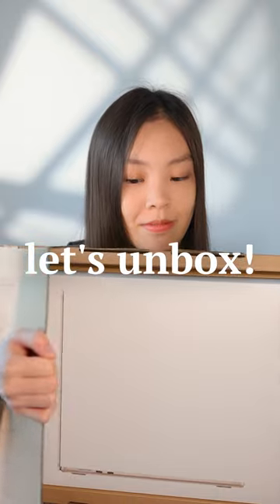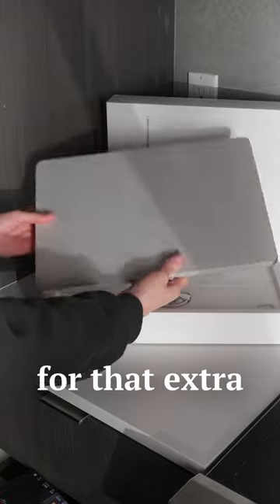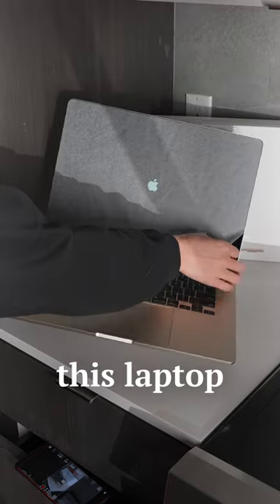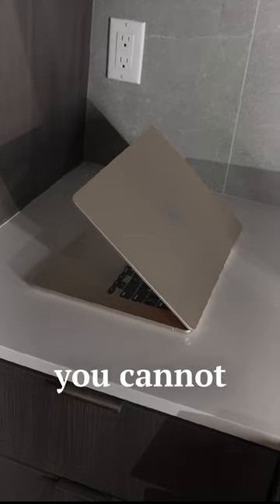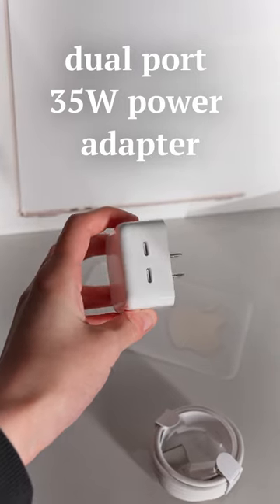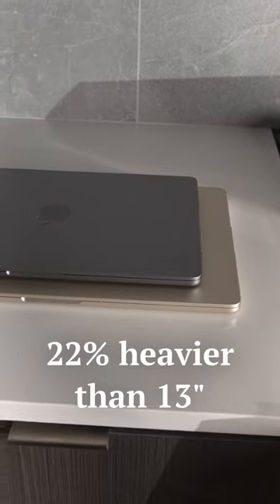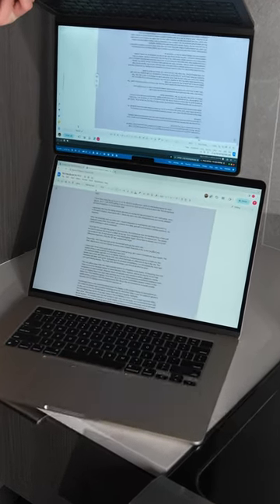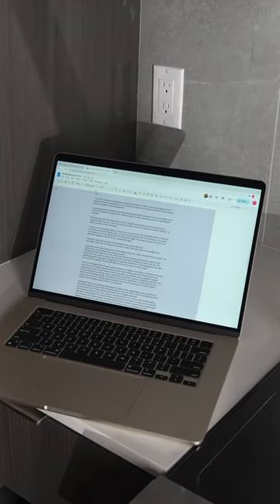15-inch MacBook Air M2 Unboxing & First Impressions (Starlight) 📦💫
15-inch MacBook Air M2 Unboxing & First Impressions (Starlight) 📦💫